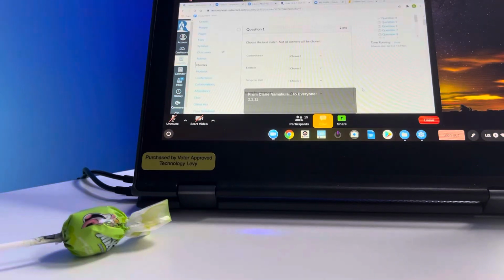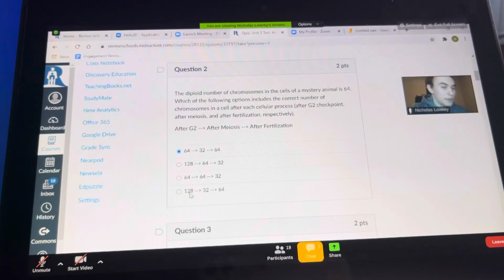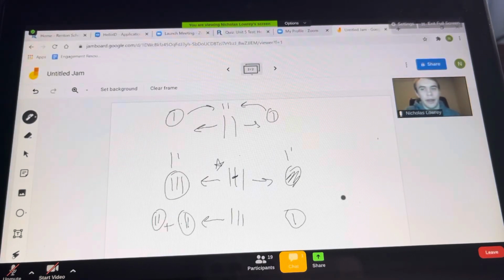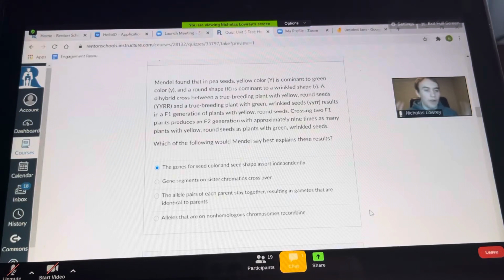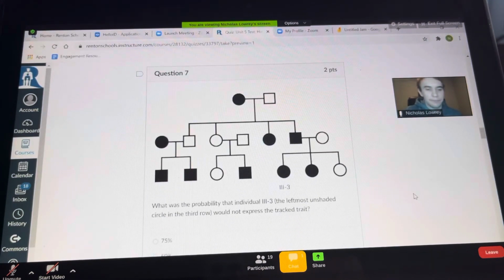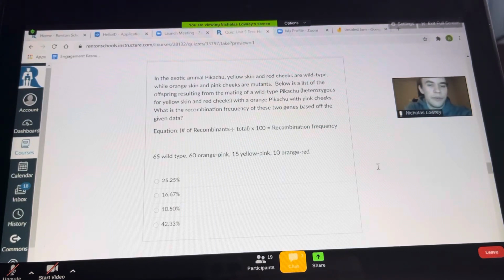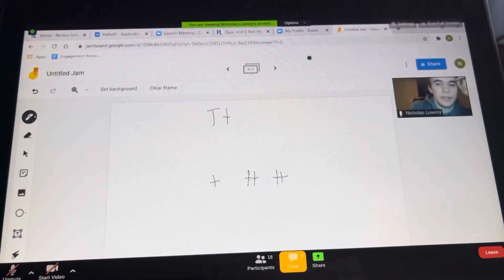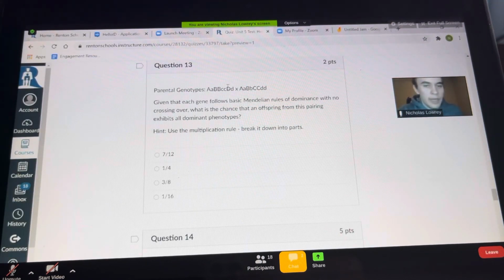Explanation + Some Answers of Unit 5 Test: Heredity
uhm yeah, this is for personal use